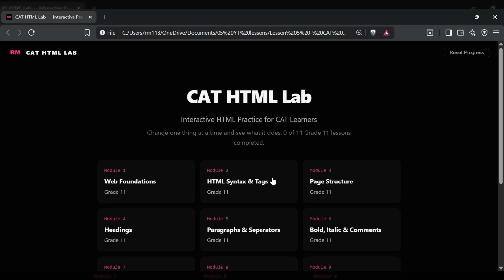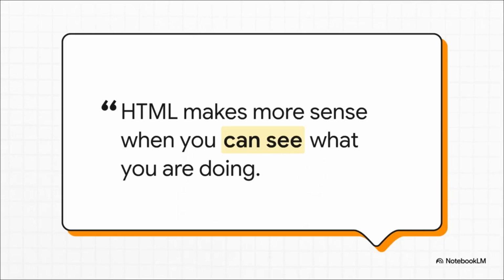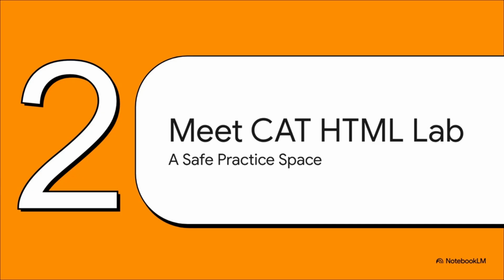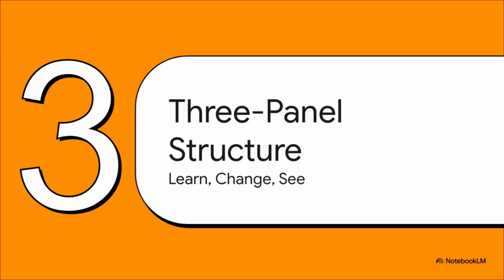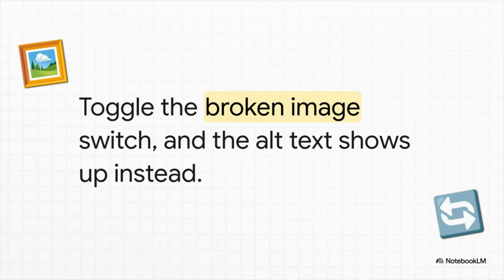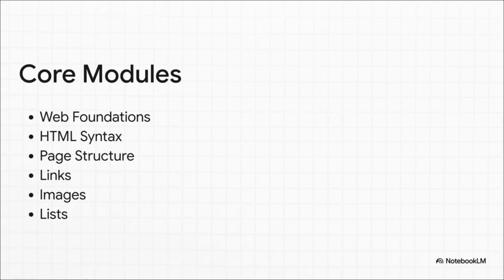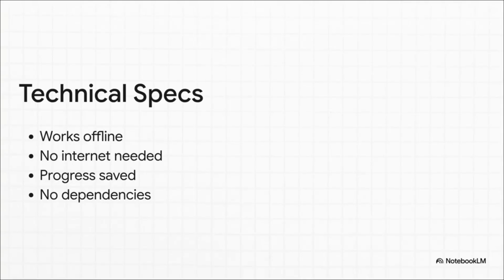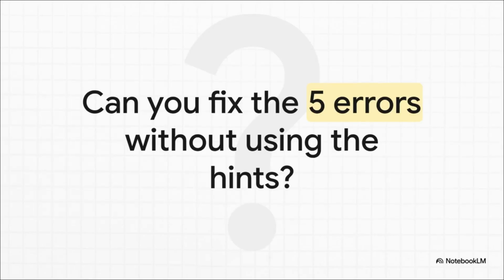This Webpage Teaches HTML by Letting You Break It.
Learn CAT HTML by changing the code and seeing the result immediately.

CAT HTML Lab is a free interactive practice resource for Grade 11 Computer Applications Technology learners. It covers HTML structure, headings, paragraphs, links, images, lists, basic webpage design, and a five-error consolidation challenge. A Grade 12 tables extension is also included.

Free resource download

Download the folder and double-click cat-html-lab/index.html to begin. It works offline in Chrome, Edge, or Firefox, with no installation or account required.

The explainer in this video was generated with Google NotebookLM from the project’s planning, script, documentation, and lesson materials, and was reviewed before publication.